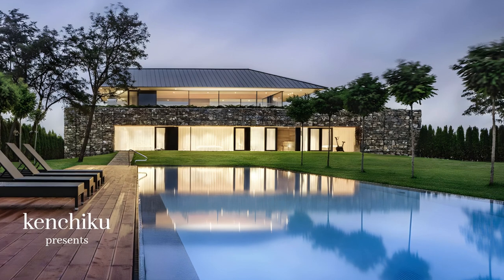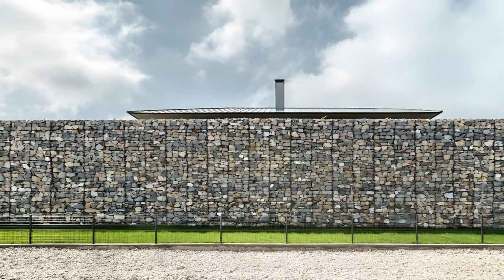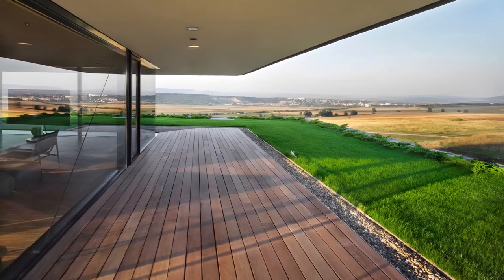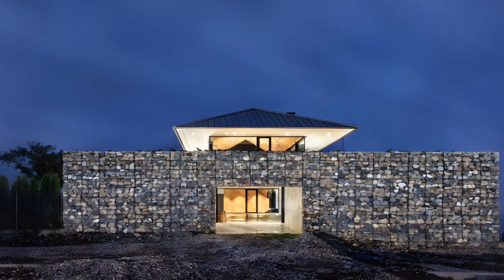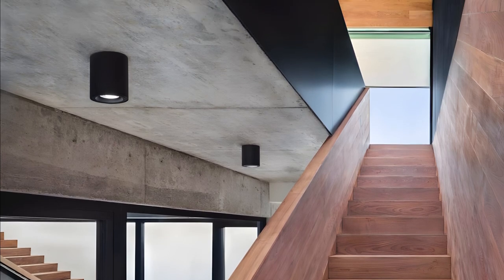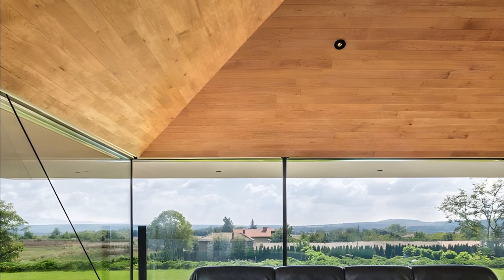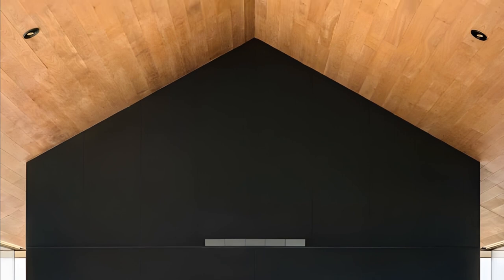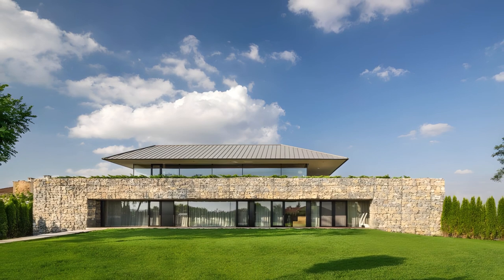Pitched Roof Home Disappears at Different Angles | Observation House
The Observation House is located on a hill in the highest corner of a village in Northeast Bulgaria. The project is distinguished both by its panoramic views and distant visibility. In order to maximize these traits, an upper level featuring a common living area was built on the fortress-like structure. From certain perspectives the upper level seemingly disappears into the base level.

This provides 360 degree views and privacy for the fully opened space. The pitched roof visually connects the upper volume with the base and adds complexity in the interior space, while the oversized eaves hover over a meadow that wraps around the entire perimeter exaggerating the hovering effect of the slim metal structure.

The proportion and the materials of the solid base give it the appearance of an infrastructural object that define the edge of the village and conceal the ambitious program of the house.

A single perforation in the gabion walls leads into a "cave-like" entrance hall and garage in the center of the ground floor. A glass screen at the rear of this area aligns with the wall of the living space above, creating a tower-like column of glazing.

Two flights of pale wooden steps connect the ground floor areas with the open-plan living space and roof garden above.

The materials of the interior spaces are dominated by local timber, glass and polished concrete surfaces which balances the roughness of the entire structure and its surroundings.

All bedrooms are on the perimeter of the house, positioned along the glazed opening in the stone base overlooking the pool.

Nestled in a small Bulgarian village the brilliance of architectural design in the Observation House is evident. The placement of the living area atop a bastion-like volume not only captures panoramic views but also enhances both openness and privacy. The solid base, discreetly conceals the elegant program of the house in a modest agricultural village. The single opening leading to a cave-like entrance, creates a captivating journey into the heart of this extraordinary residence. The thoughtful use of local materials and polished concrete surfaces within the interior spaces harmonizes with the rugged elegance of the overall structure, making it a prime example of architectural ingenuity and integration with its natural surroundings.

Project: Observation House
Architects: I/O architects
Structural Engineer: Strukto, Boris Parvanov
Design Team: Viara Jeliazkova, Georgi Katov, Stefan Apostolov
City: Sofia
Country: Bulgaria

00:00 Intro
00:28 Observation House
01:44 Conclusion